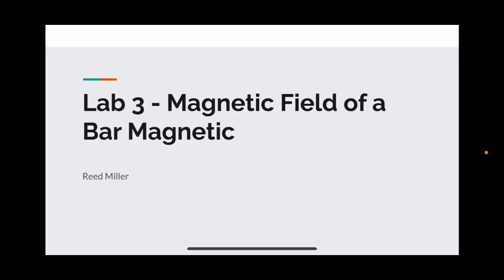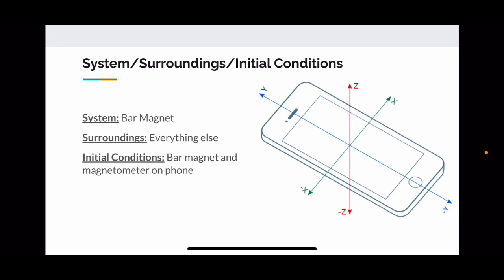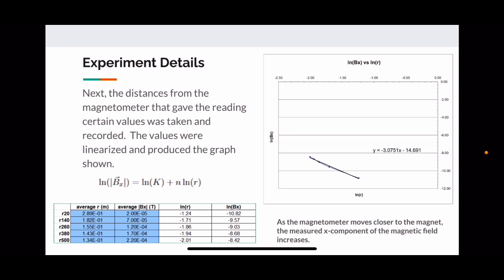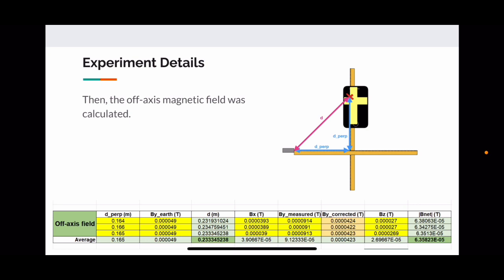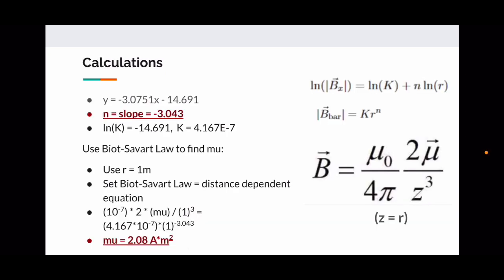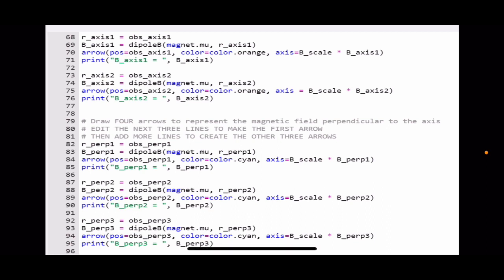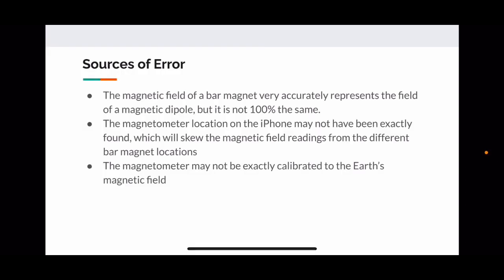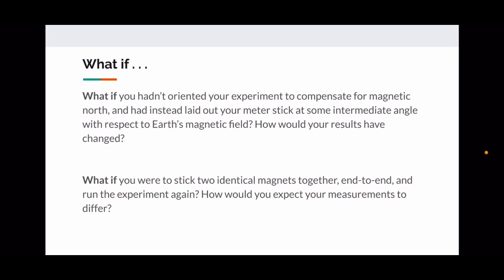Lab #3 Physics II